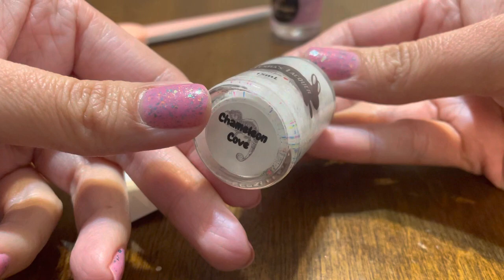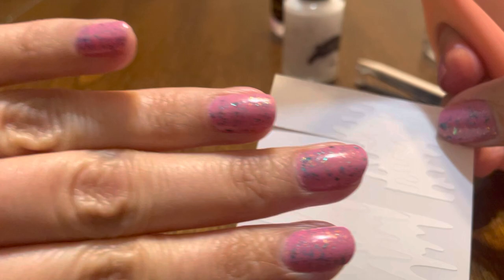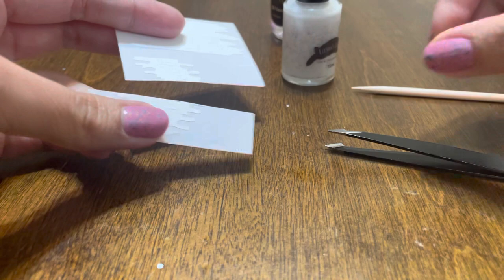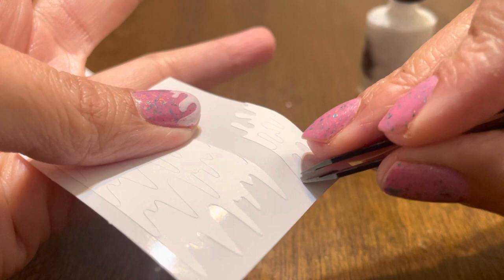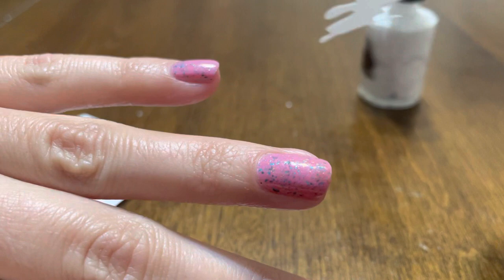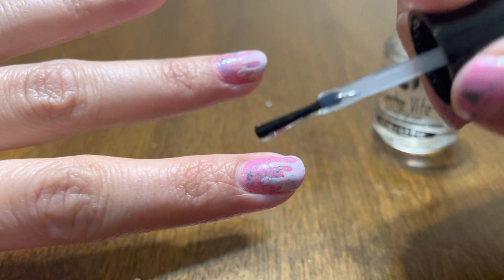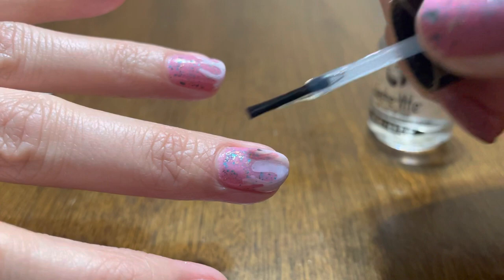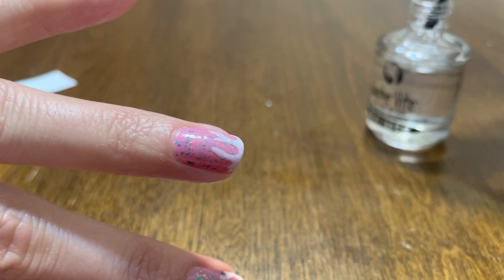Add a little something extra to my manicure with me!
Here’s a few links if you want to take a look…

LABOTA 1800+ Pieces 60 DesignsFrench Manicure Nail Stickers, Nail Art Tips Guides for DIY Decoration Stencil Tools (48 Sheets)